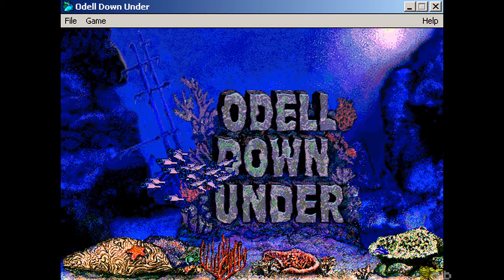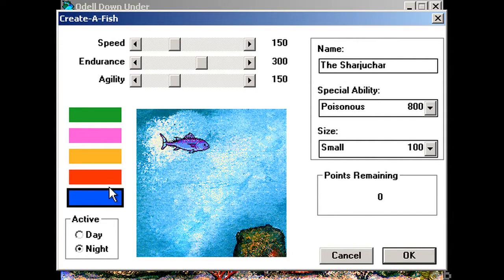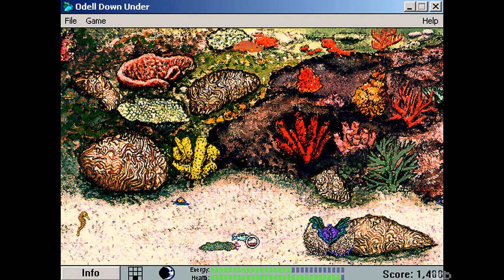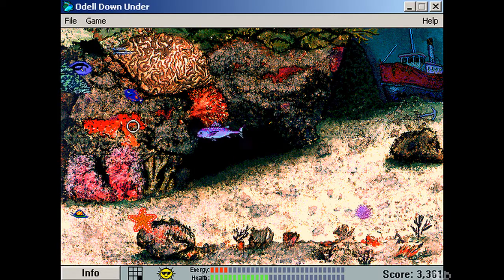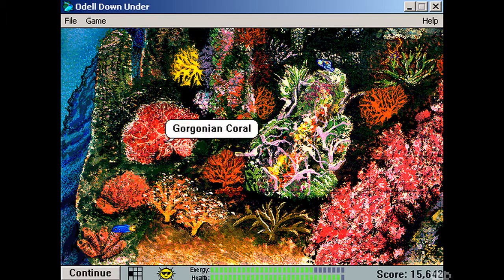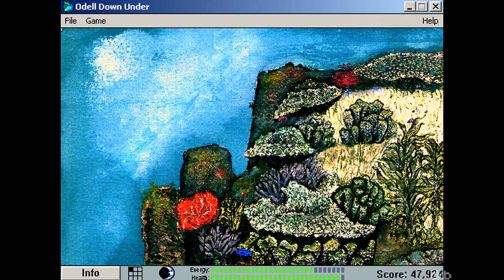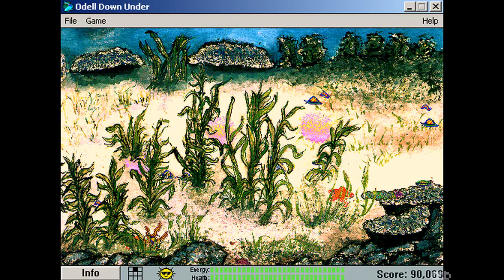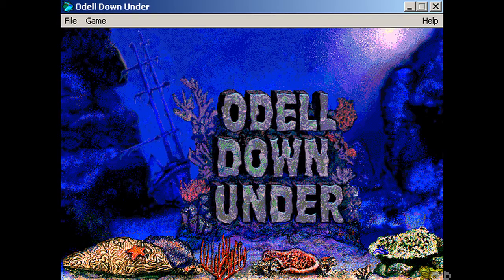Let's Play Odell Down Under 04: Finally Some Success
Holy Hades have I ever had trouble with this game. I've done pretty well this time around. If you want me to post a few videos of me trying to do well, say so in the comments. I love you. But seriously, this is prolly the best I've done... back to Ecco the Dolphine with me...

Want this game? Well, gee, I sure did find a download link for this game
(no guarantees)